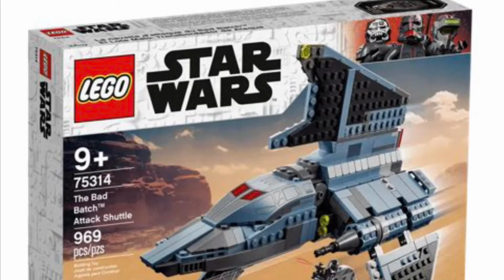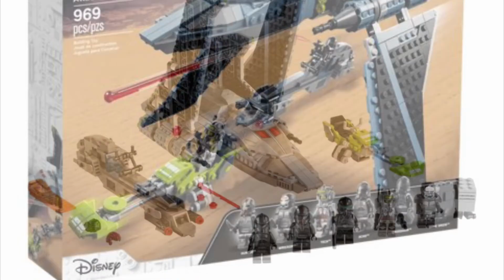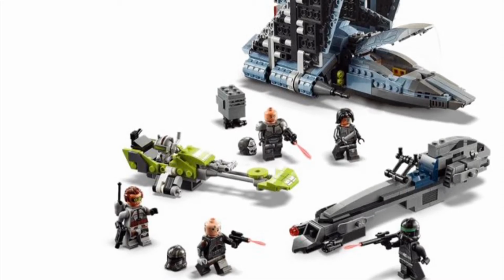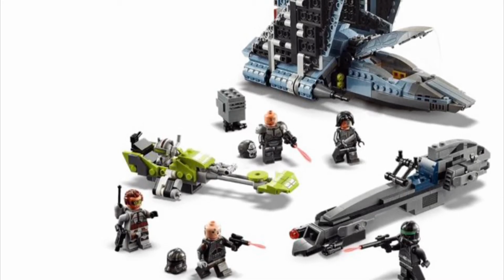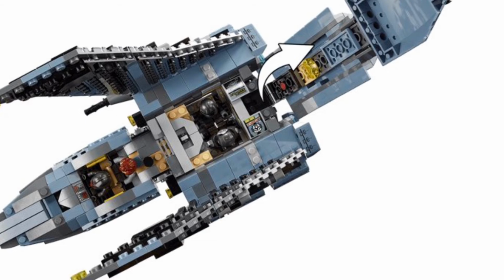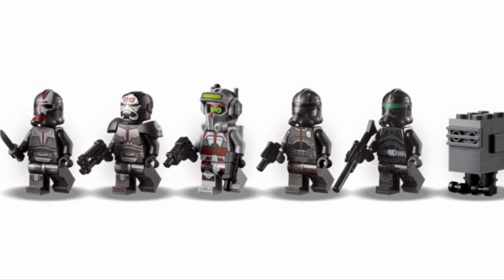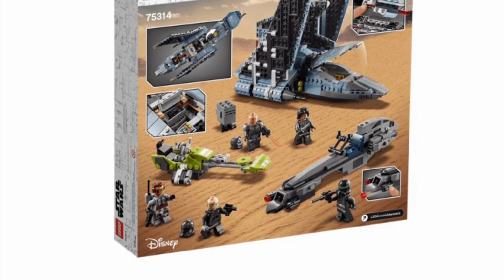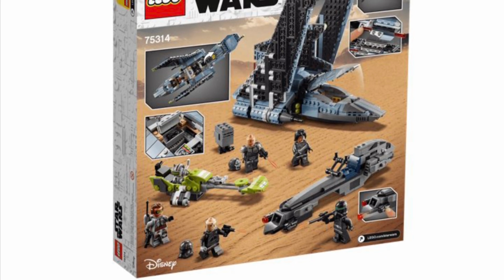Bad Batch Shuttle 1st impressions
Can’t wait to get this one in august